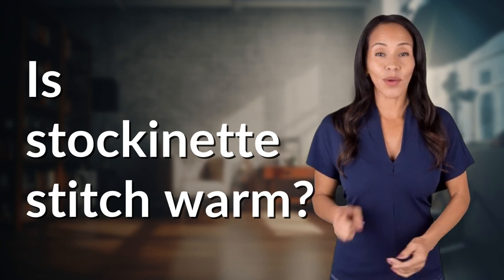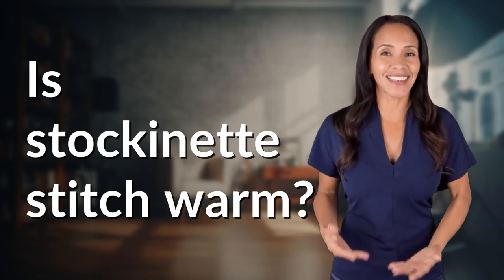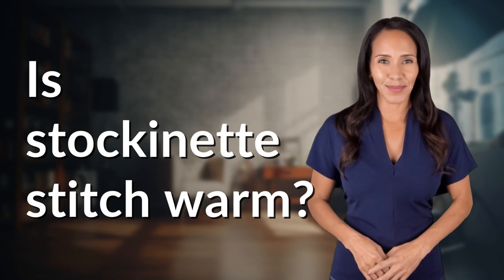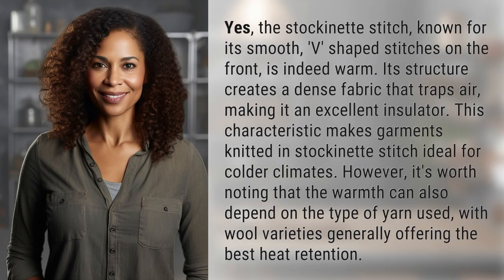Is stockinette stitch warm?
Stay Warm with Stockinette Stitch 👉 Warm Stockinette Stitch 👉 Discover how the dense fabric of stockinette stitch traps air, creating the perfect insulating layer for colder climates. Learn why garments knitted in this stitch are ideal for staying warm, especially when using wool yarn varieties.

Laura S. Harris (2024, April 1.) Is stockinette stitch warm?
    🌐 AskAbout.video